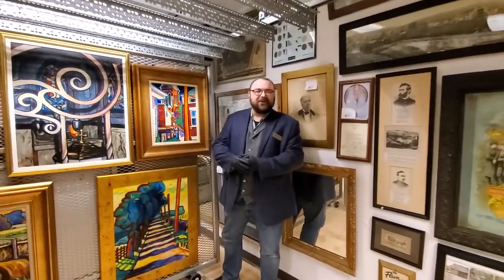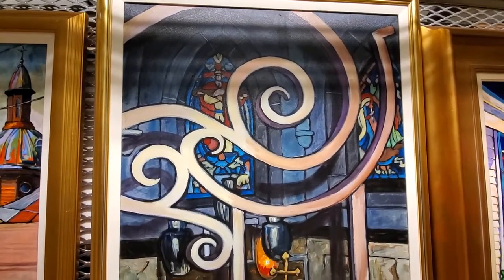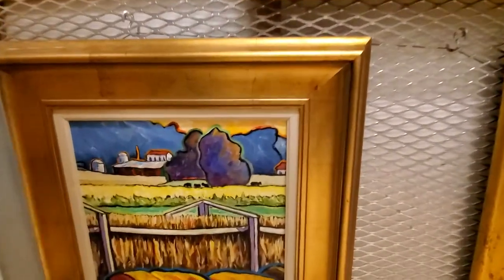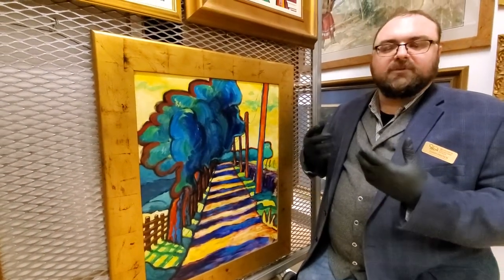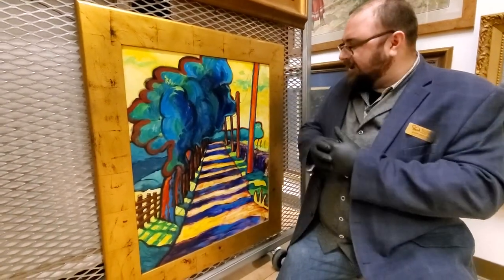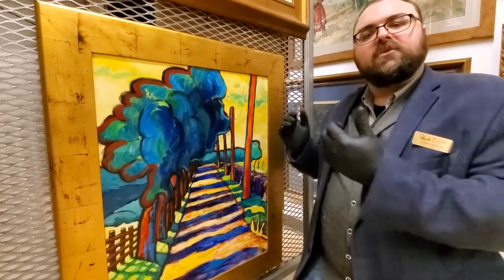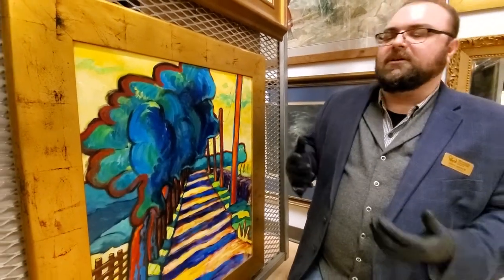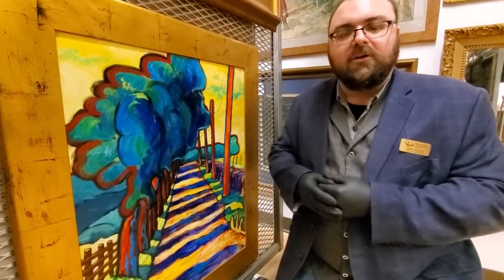Curator's Chat: The Art of Wolfgang Ritschel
Curator of Collections Jason French shares some vibrant art pieces by the late Wolfgang Ritschel and some of the story behind his paintings.